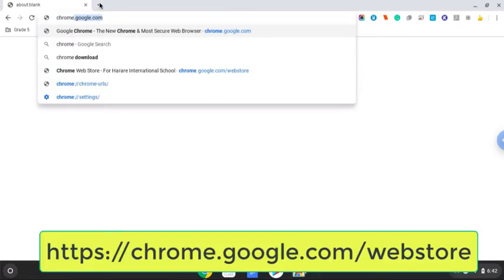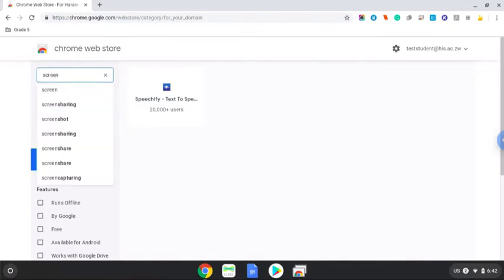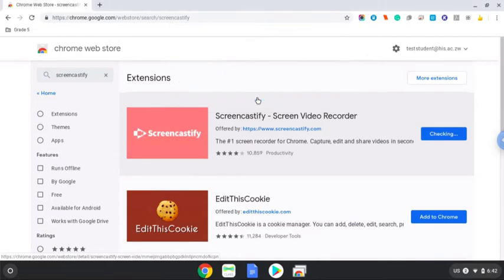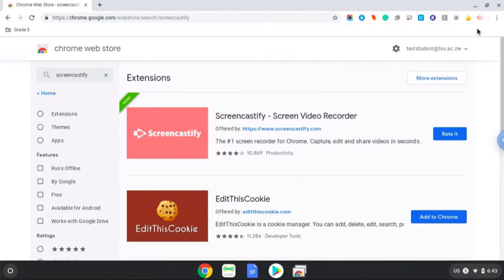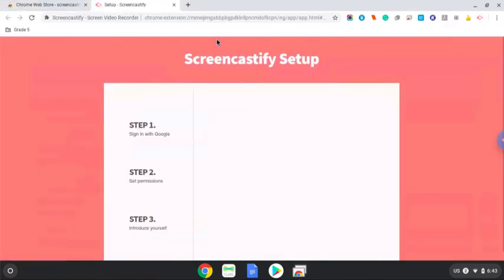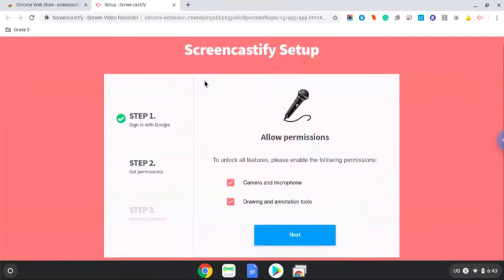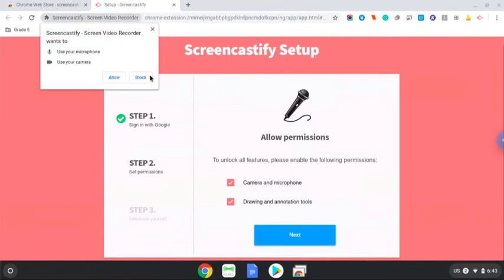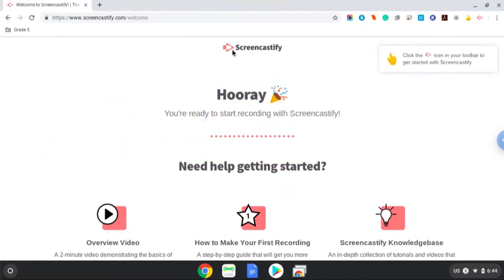Installing Screencastify on your Chromebook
This is how to install the Screencastify extension on your Chromebook.